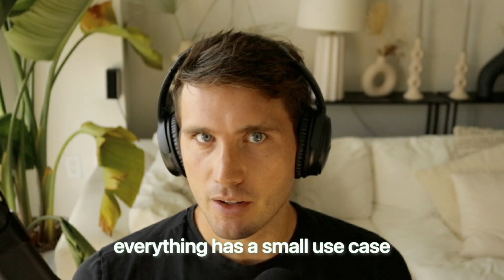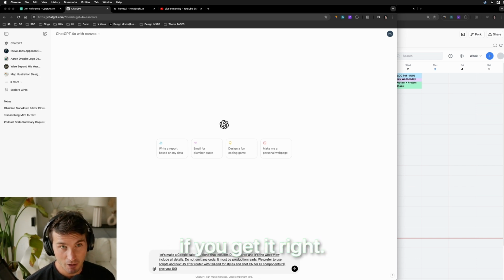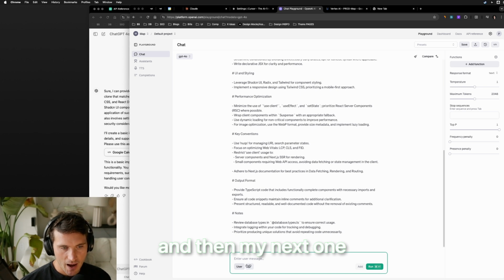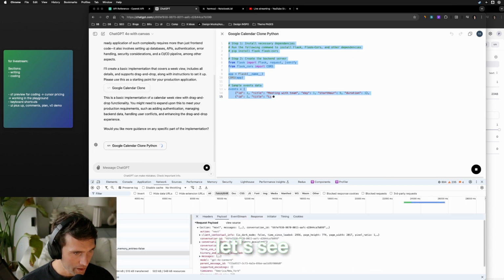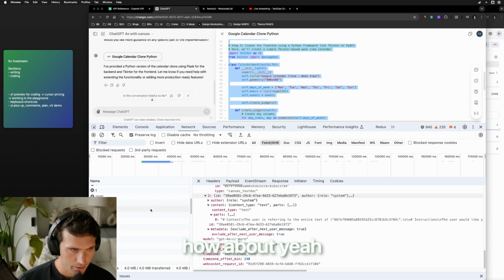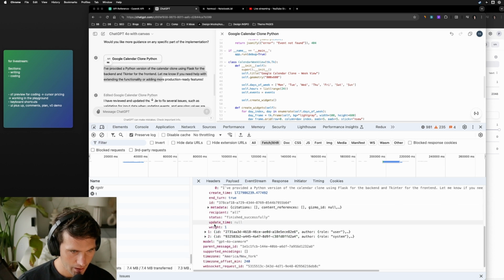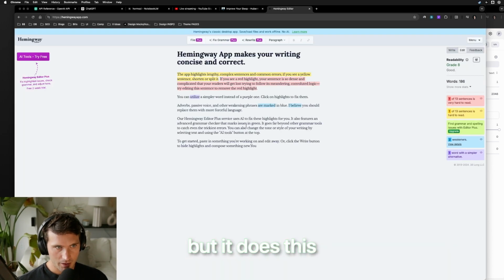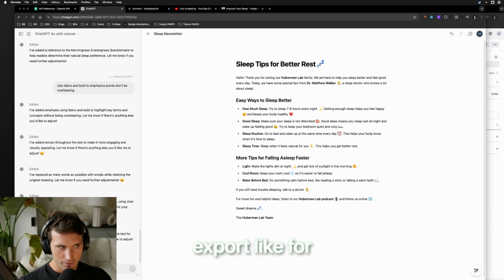OpenAI's 1st BIG Update in Months! (4o Canvas) First Impressions for Coders & Marketers